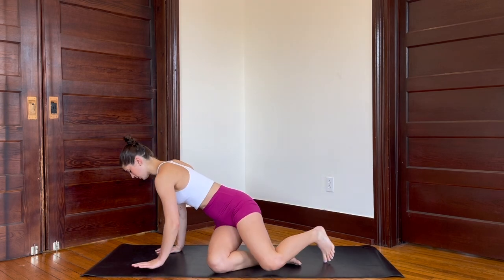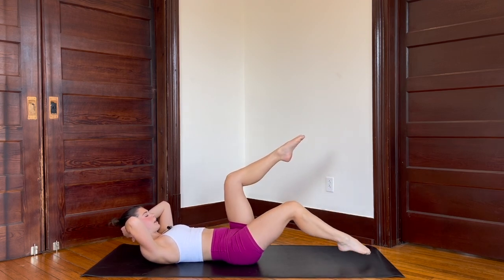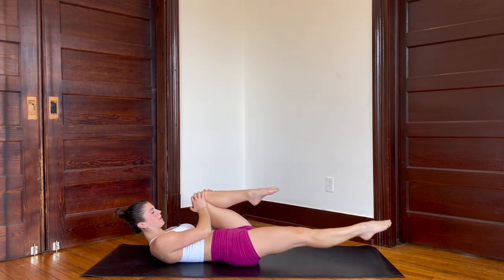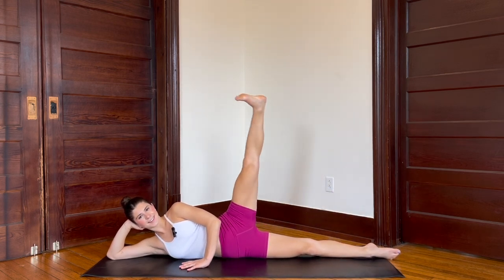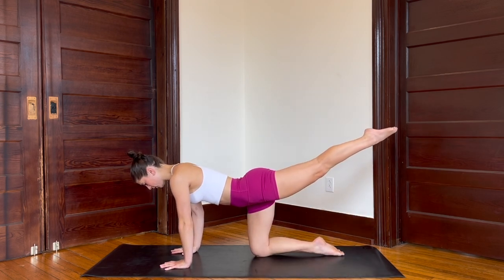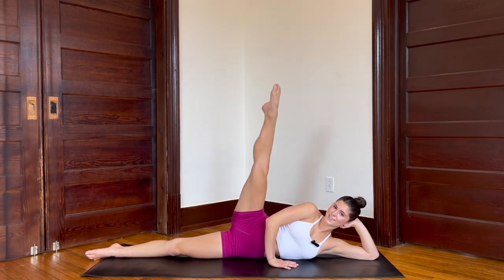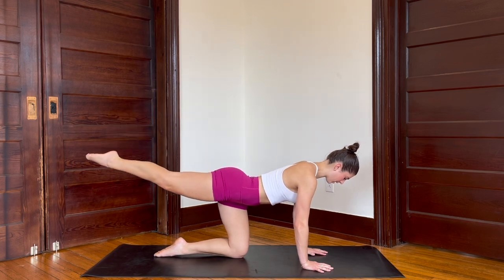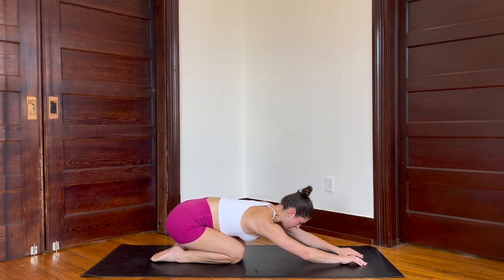12 MIN EXPRESS PILATES WORKOUT || Beginner No Equipment)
Join me for this quick and effective beginner full body Pilates flow! No equipment required. Can't wait to flow with you!